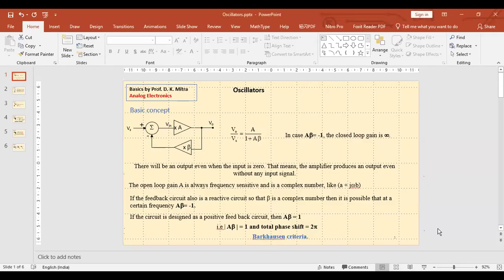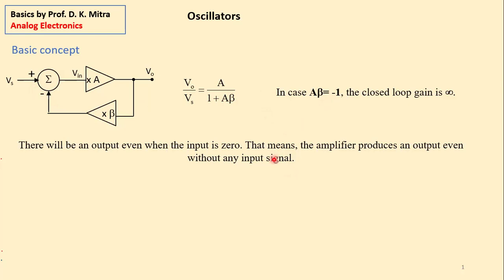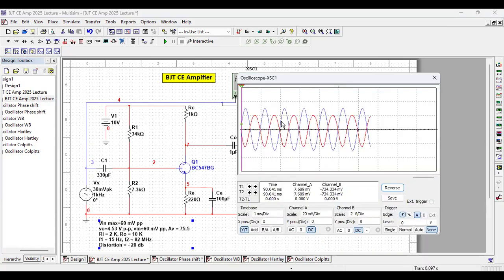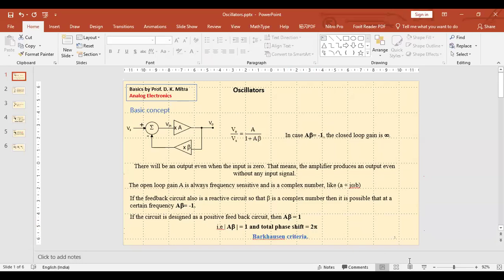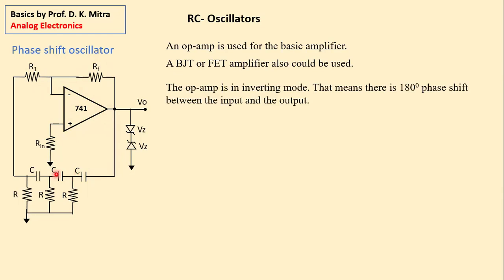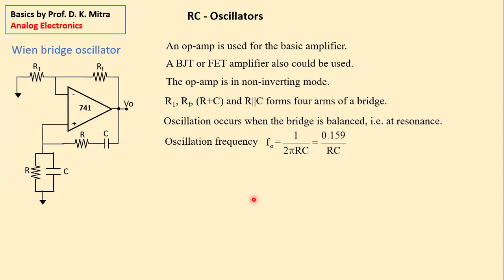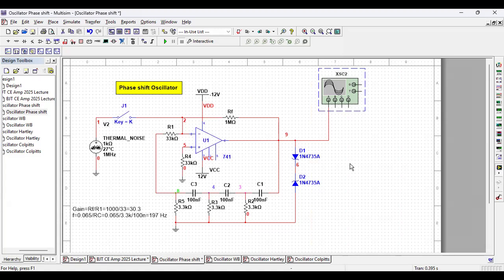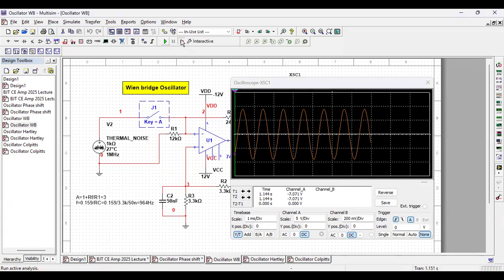Analog electronics-31: Oscillation, Berkhausen criteria, Phase-shift and Wien bridge oscillators.